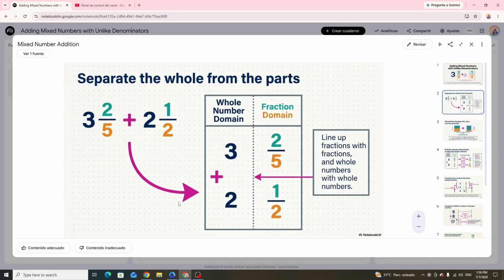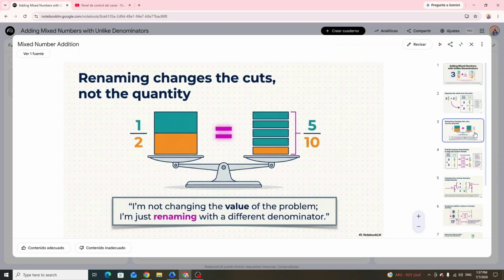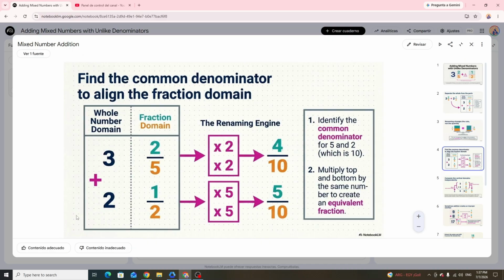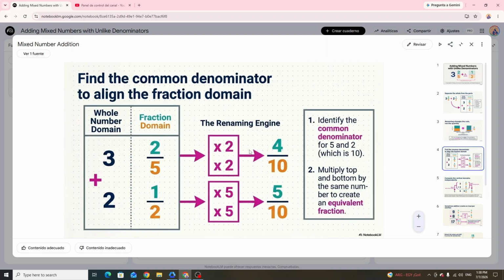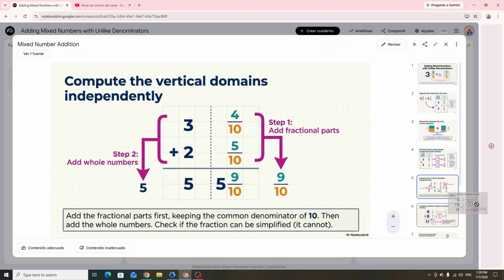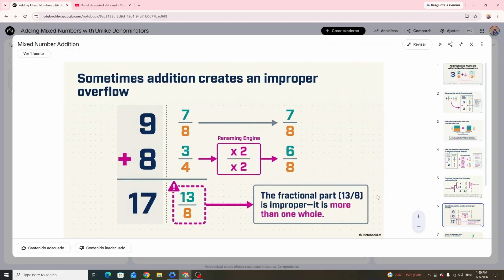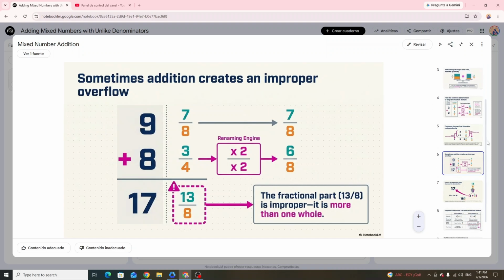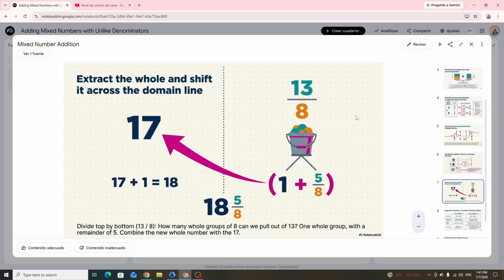Adding Mixed Numbers 2